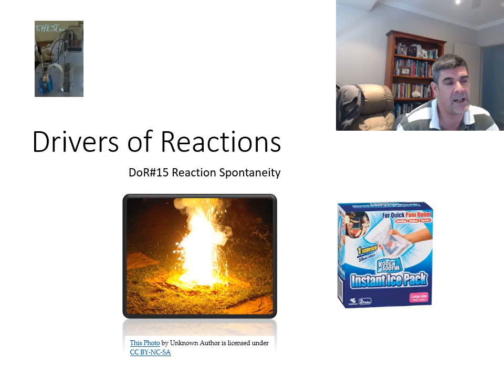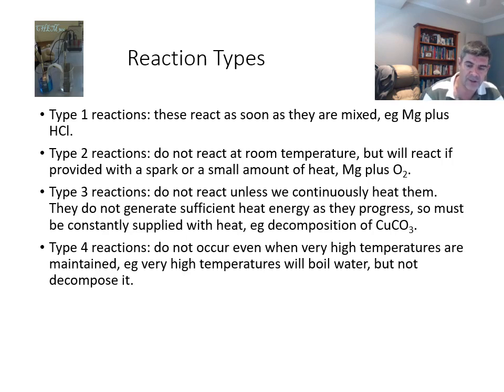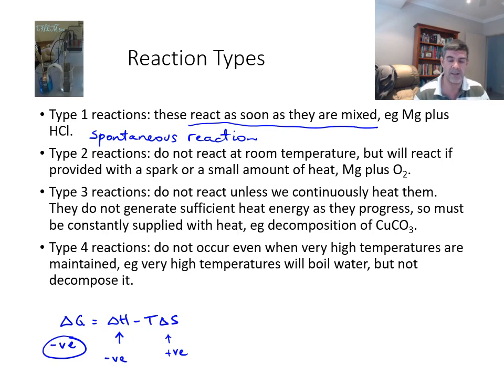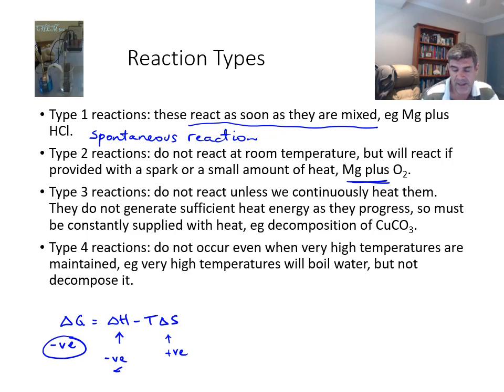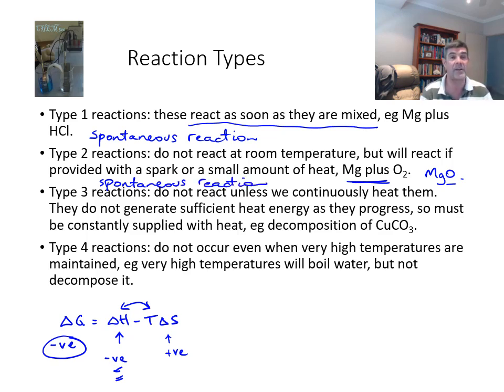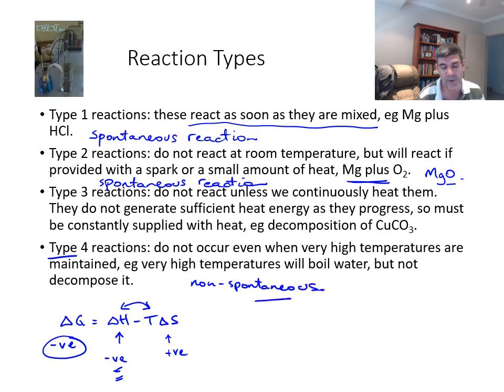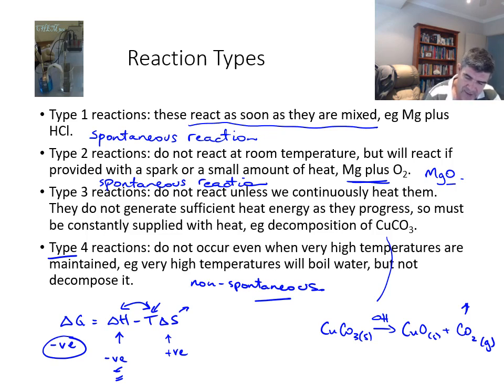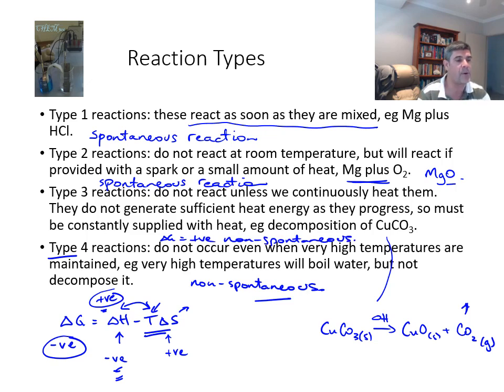DoR#15 Reaction Spontaneity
Reaction Spontaneity